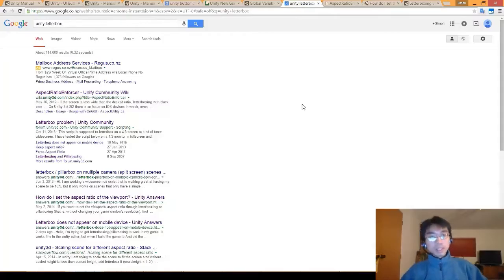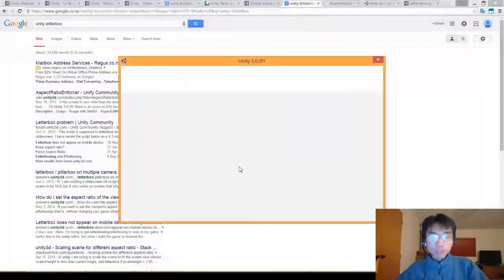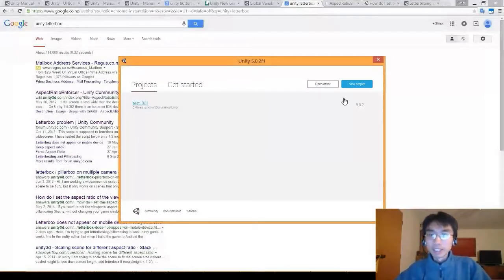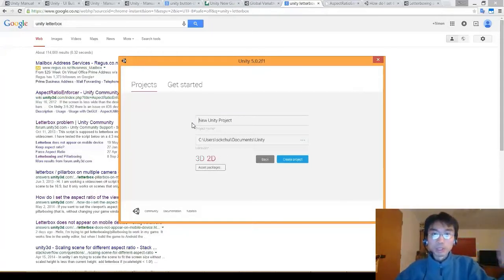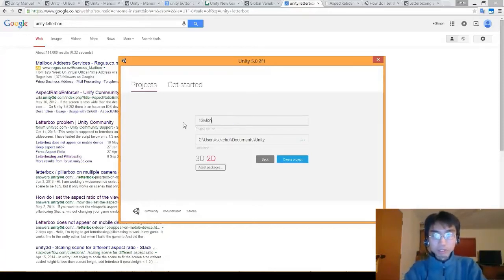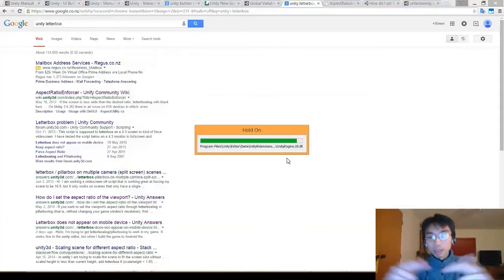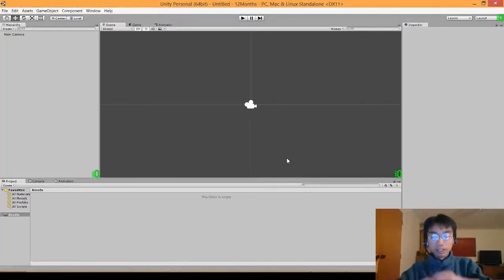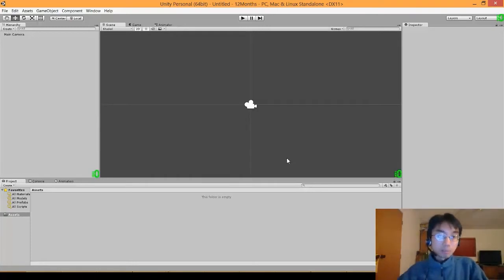SCKChui Learns to Make Games #15: Starting from Scratch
The plan is to make a template for the game I have in mind.  It'll be a collection of conversations, divided into twelve months, in a town, with a number of locations.